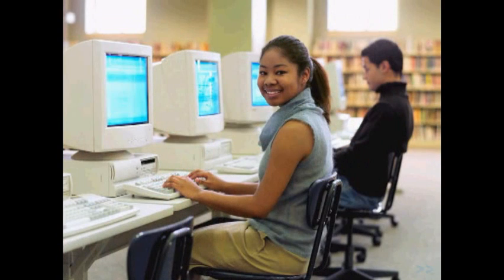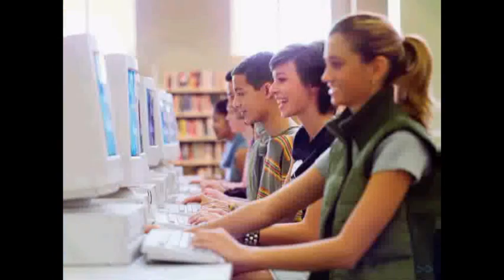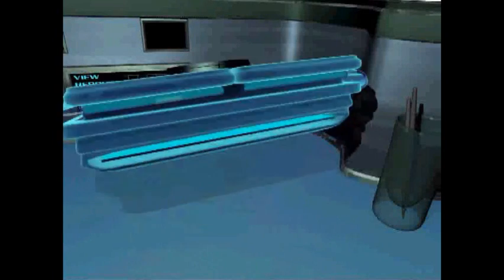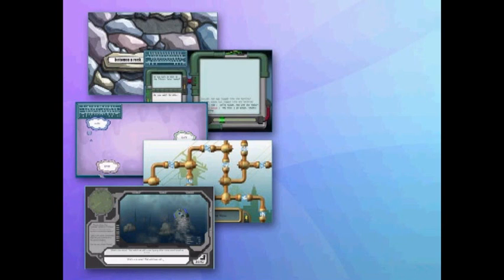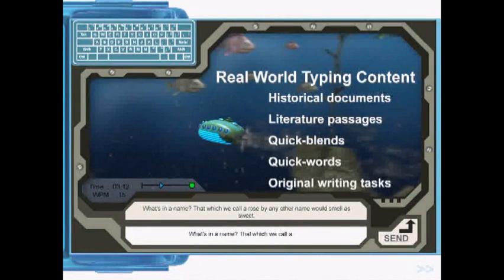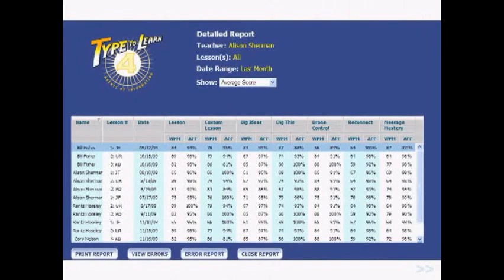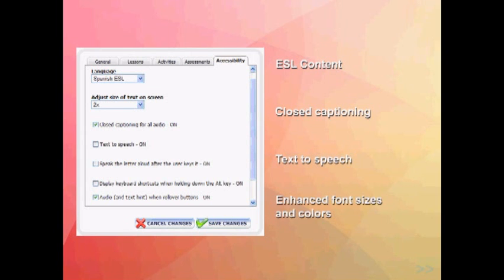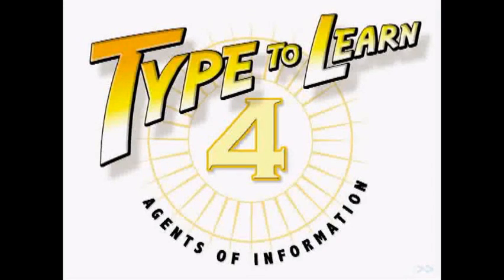Type To Learn 4 - Keyboarding Software Demo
Sunburst Type to Learn 4: Agents of Information will improve student typing speed and accuracy by teaching how to type more efficiently.  Type to Learn 4 has more than 100 lessons, 5 engaging, skill-targeted typing games with each lesson, and 7 diagnostic, formative, and summative keyboarding assessments.